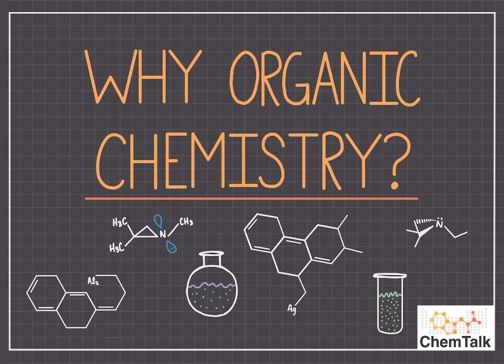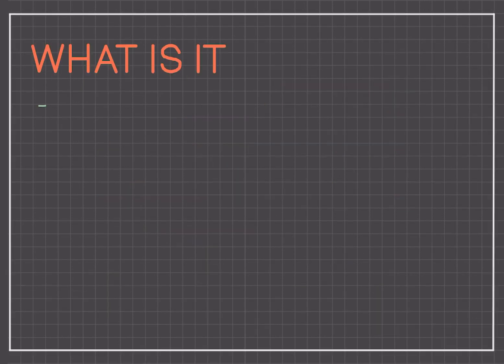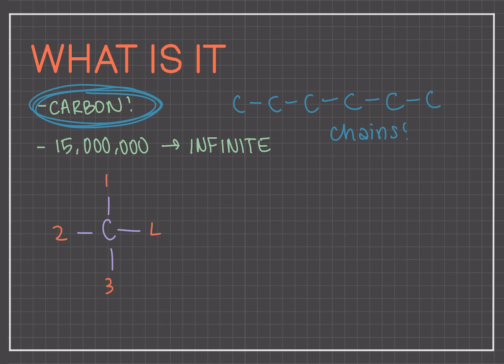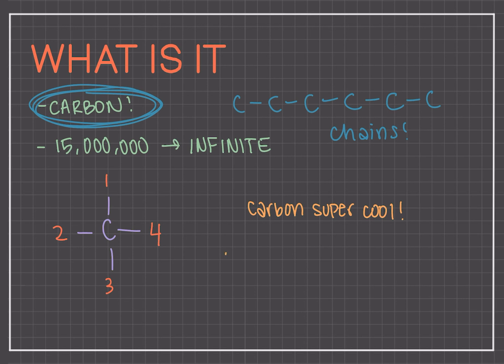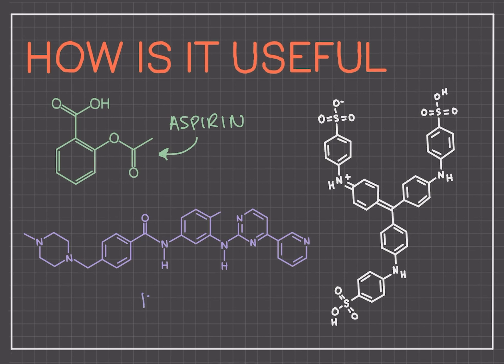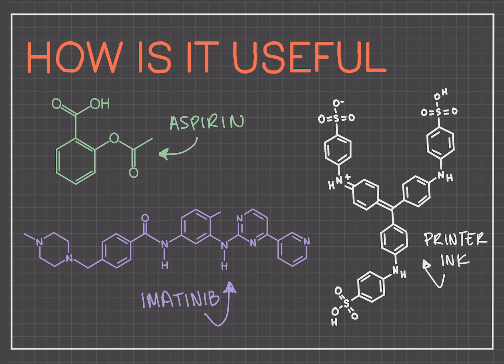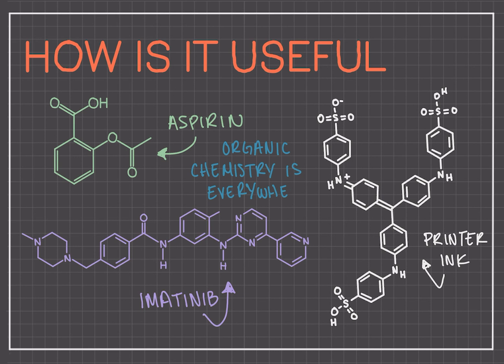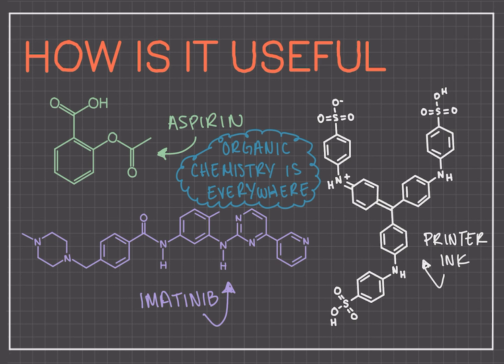Why Does Organic Chemistry Matter?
Organic chemistry is a very challenging course many students take. But what's the point of organic chemistry beyond the class requirement? In this introductory video we explain importance and prevelence of organic chemistry. Also go check out our interactive periodic table at our website for help identifying trends!
Lecturer: Sia Mittal
Editor: Lars Bauer